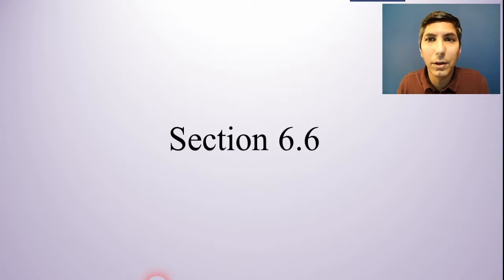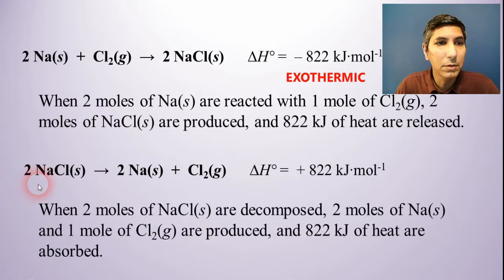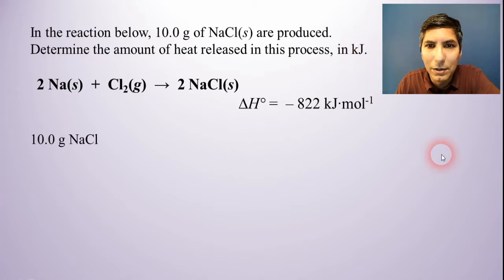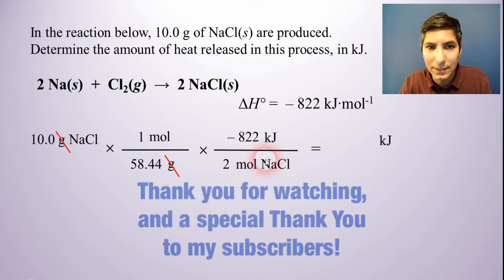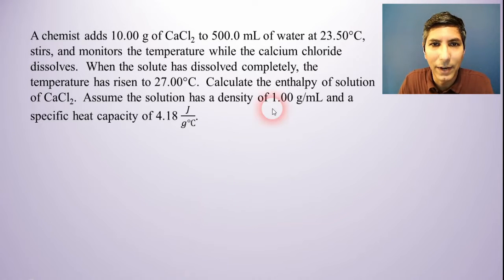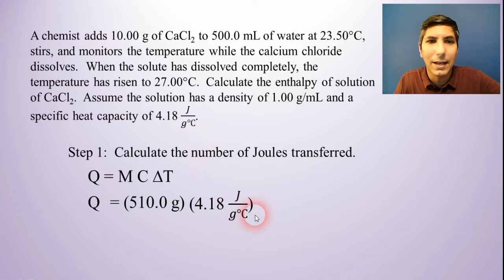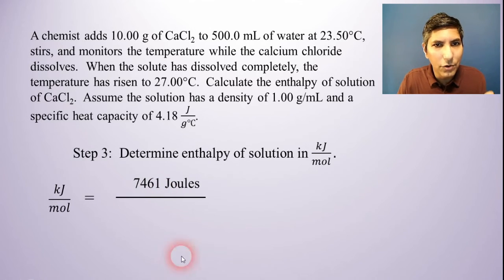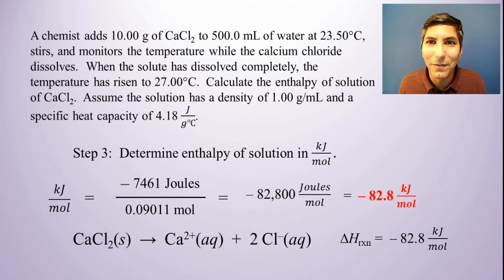How to Calculate Enthalpy of Reaction - AP Chem Unit 6, Topic 6a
In this video, Mr. Krug shows students how the change in enthalpy of a reaction (ΔH) can be incorporated into the stoichiometry of a reaction.  He works a problem involving enthalpy and shows how heat changes can be calculated using simple reaction stoichiometry.  He shows how a reaction can be manipulated and the resulting effects on change in enthalpy (ΔH).  Finally, Mr. Krug demonstrates a common laboratory problem where the change in temperature of a substance can be used to determine the change in enthalpy of a simple chemical reaction in the chemistry lab.